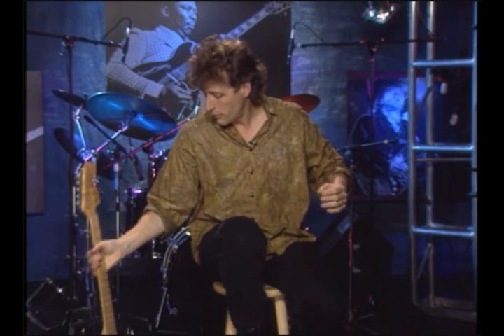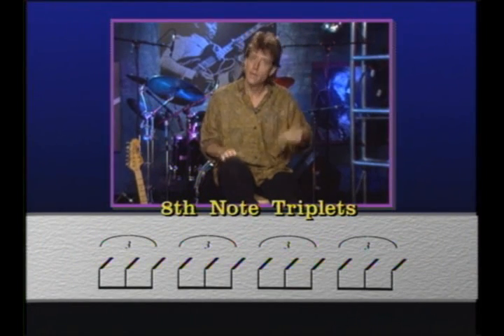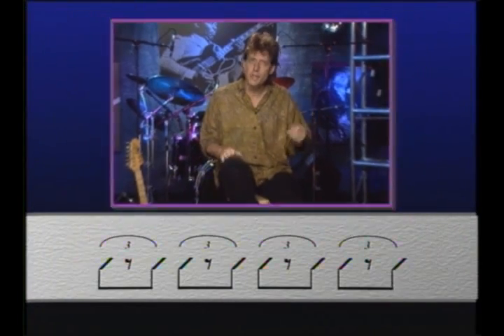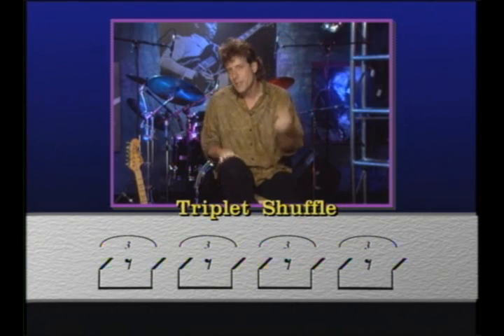Blues Guitar Lesson 1 - Blues Rhythms: The Shuffle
A lesson for beginners on blues guitar teaching rhythm and the blues shuffle.

The teacher is Keith Wyatt.

Part of the Ultimate Beginners Series DVD